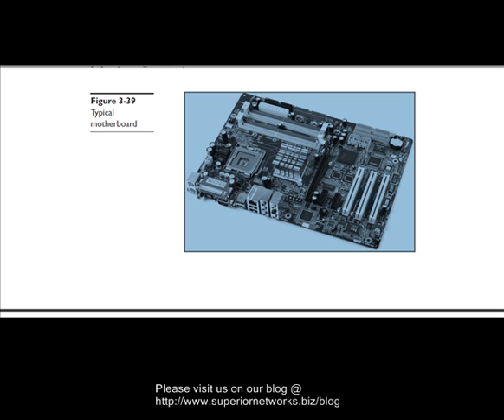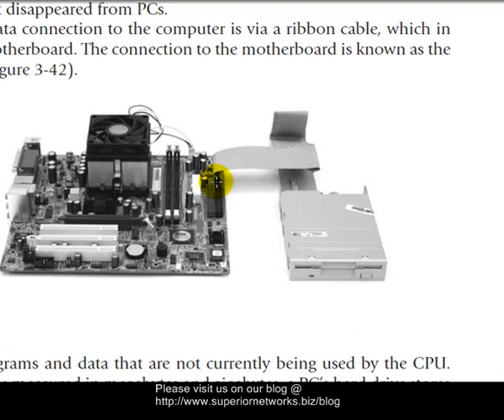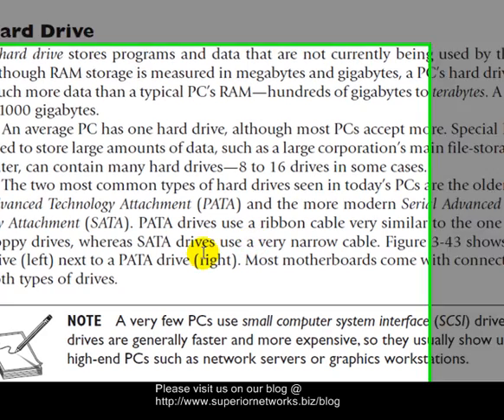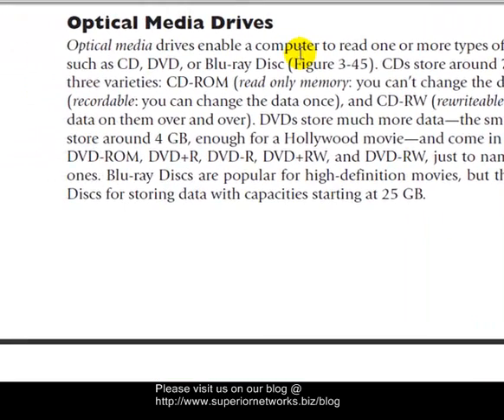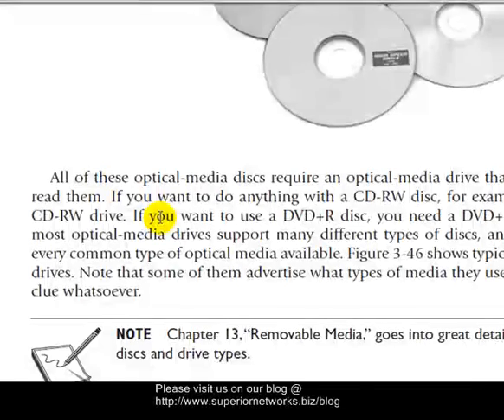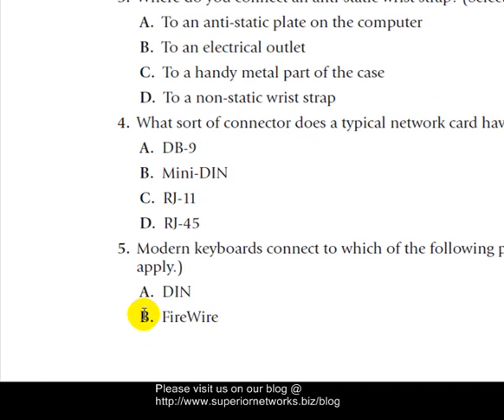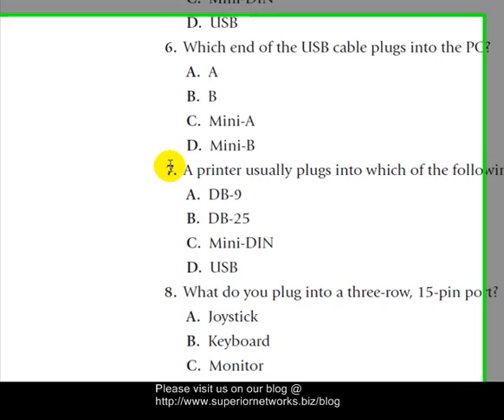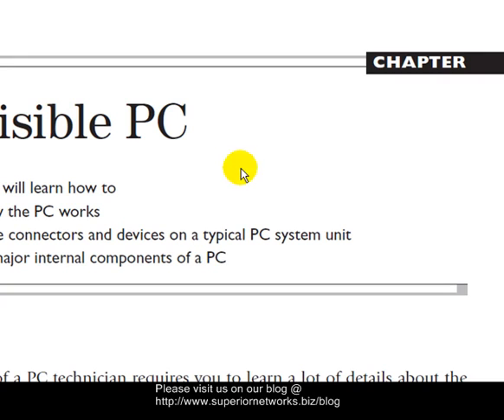Comptia A+ Certification Tutorial Final Pt4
Training for the tech enthusiast interested in obtaining there A+ Certification.